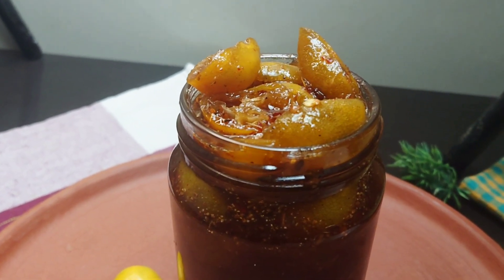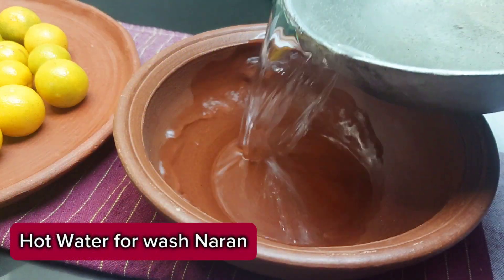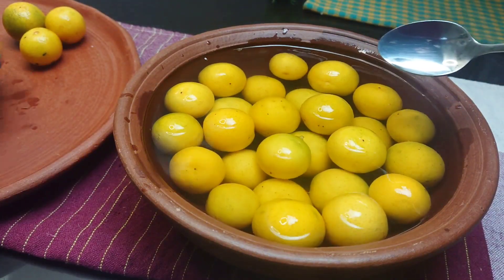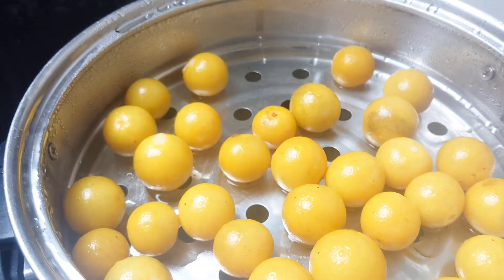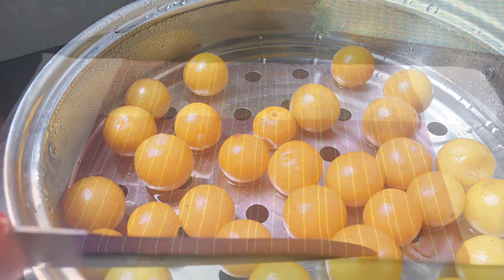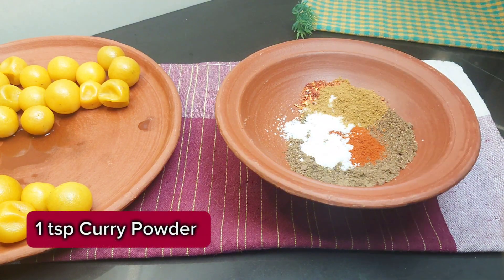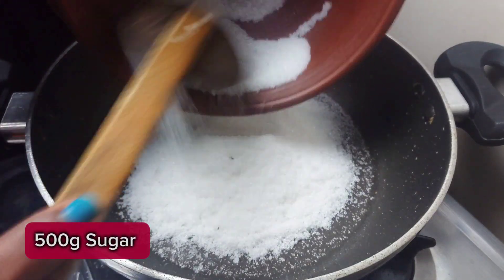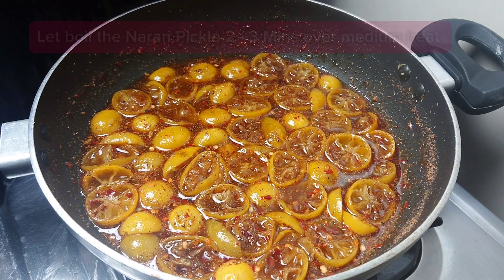✔️ නාරං අච්චාරු හදමු | Naran Achcharu | Calamansi Pickle | Naran Recipe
මේ නාරං රෙසිපි එක හදන්න මේ විදියට නාරං දාලා රසට නාරං අච්චාරු හදා ගන්න පුලුවන්.

මේ විඩියෝවට ඔයා කැමති නම් Miss Baker Kitchen අපගේ නාලිකාව සබ්ස්ක්‍රයිබ් කරන්න. මේ නාරං අච්චාරු රෙසිපි වට්ටෝරුව ඔබේ මිතුරන් සමග බෙදා ගන්න අමතක කරන්න එපා.

අවශ්‍ය ද්‍රව්‍ය

නාරං පිරිසිදු කිරීමට👇
500 ග්‍රෑම් හොදින් ඉදුණු කහ පාට නාරං
උණු වතුර
2 තේ හැඳි ලුණු කුඩු

කුළුබඩු මිශ්‍රණය 👇
1 මේස හැඳි මාදුරු
1 තේ හැඳි සුදුරු
1 මේස හැඳි ගම්මිරිස්
1/4 තේ හැඳි උළු හාල්
1/4 තේ හැඳි කලුදුරු
1 මේස හැඳි මිරිස් කුඩු
1 මේස හැඳි කෑළි මිරිස්
1 තේ හැඳි අමු තුනපහ

සීනි සිරප් සදහා 👇
500 ග්‍රෑම් සුදු සීනි
1/4 කෝප්ප වතුර

ජීවානුහරණය කළ වීදුරු බෝතල්

This recipe is special naran recipe in sinhala version made from naran achcharu or calamansi pickle.

If you like this naran recipe , you will love 💕 to make this naran achcharu.

I love to make this naran achcharu in season . This is one of my favourite naran achcharu or calamansi pickle.

We hope you will enjoy this video and make your naran achcharu.

Please leave a comment that will encourage our efforts.

Other Naran Recipes